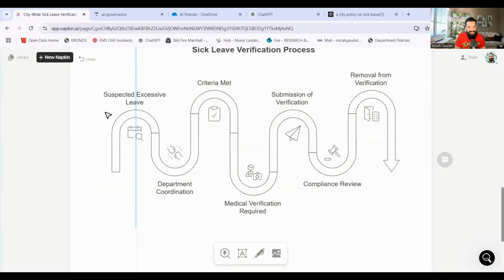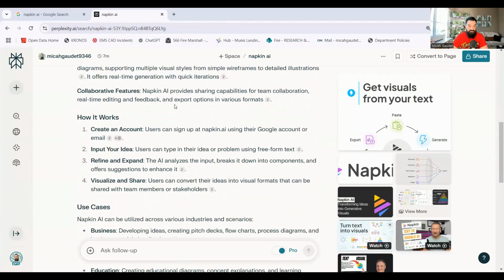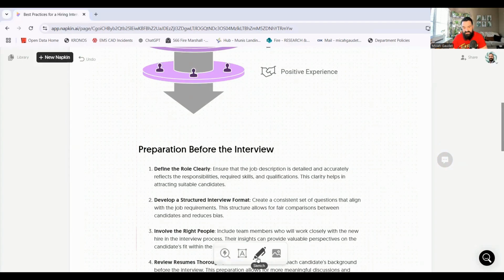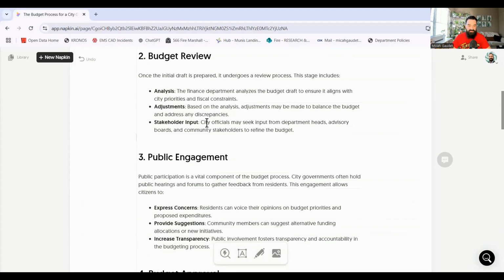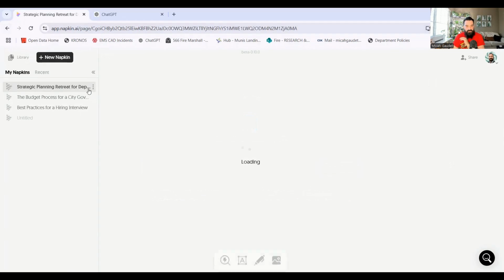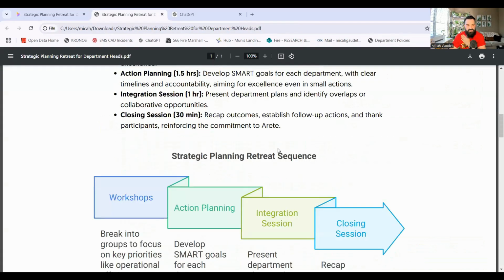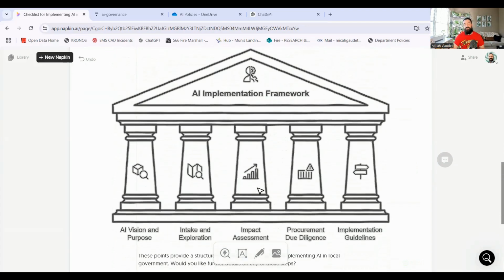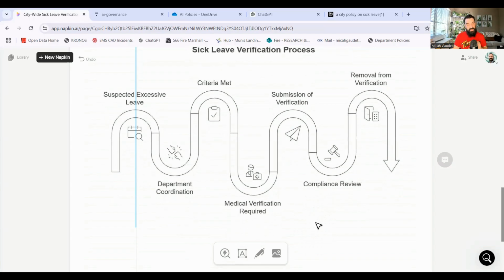Best AI for Writing Policies (Napkin AI)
Imagine turning your complex policies into clear, visual process charts. Napkin AI makes it possible! In this video, I explore Napkin AI for the very first time, showcasing its potential to revolutionize local government workflows. From idea generation to policy visualization, this tool offers innovative features like instant diagram creation, real-time editing, and collaborative capabilities.

We'll dive into practical examples, including creating a budgeting process flowchart, visualizing strategic planning retreats, and transforming lengthy city policies into easy-to-follow visuals. Watch as I test Napkin AI live, troubleshoot formatting challenges, and share tips on how this tool could simplify local government operations.

If you're passionate about leveraging AI to enhance efficiency and clarity in your city's work, this video is for you.

Key Features Covered:

How Napkin AI generates diagrams from text
Examples of visualizations for policies, retreats, and workflows
Hands-on testing of Napkin AI's features
Exploring its collaboration and export options
Join me as we explore Napkin AI together and discover its applications for local government. Let's make policy and process visualization easier than ever!